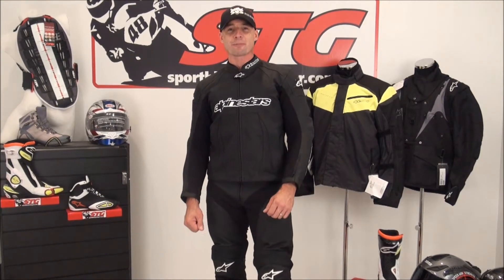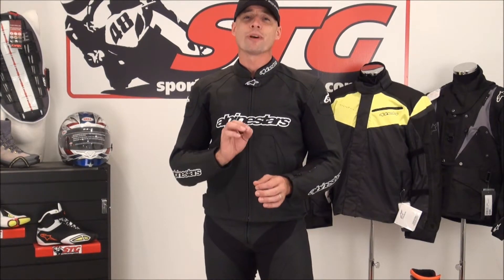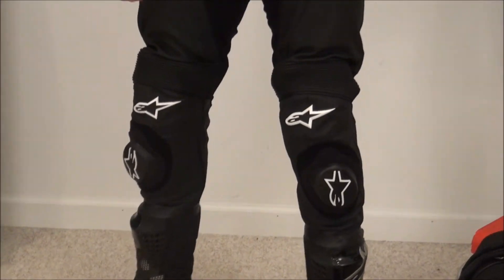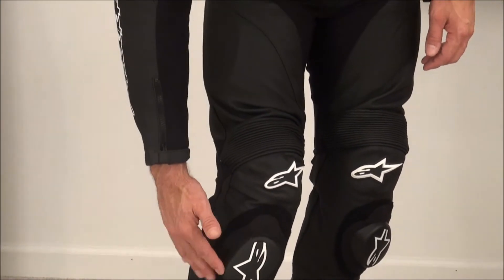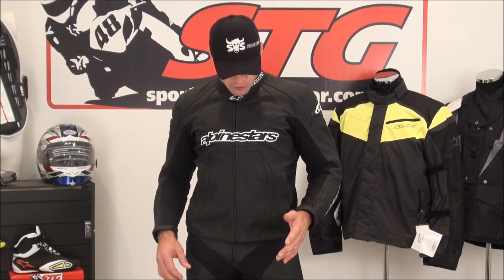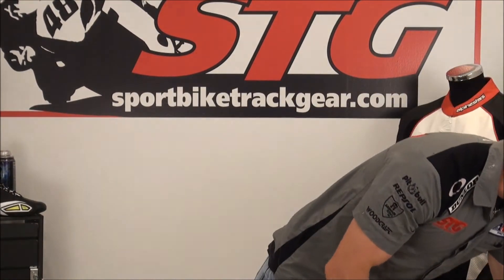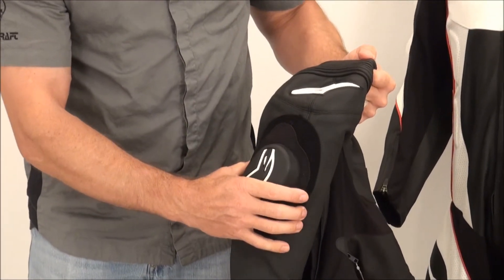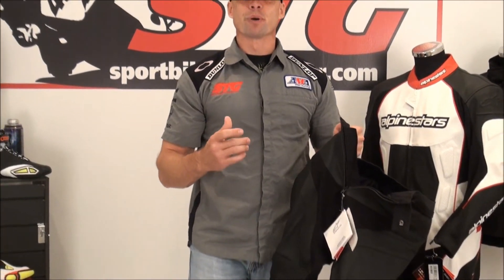Alpinestars GP Plus Leather Pant Review from SportbikeTrackGear.com